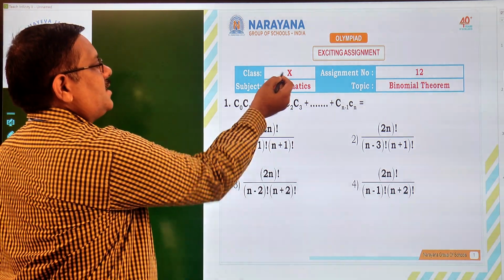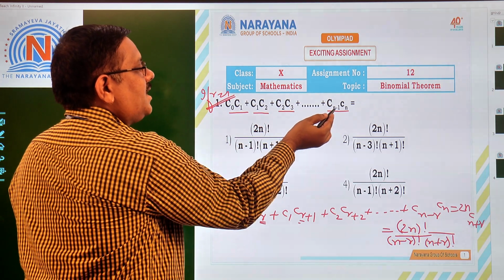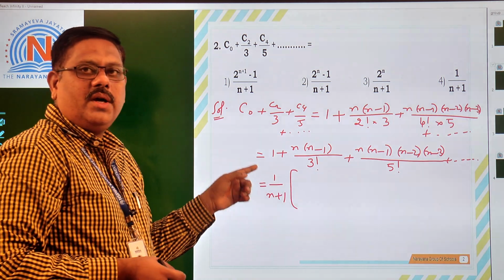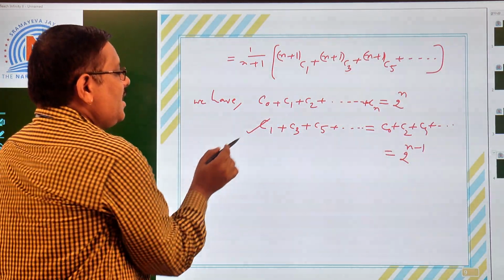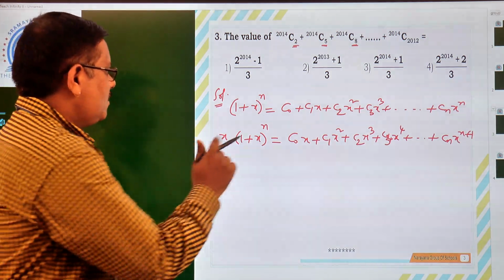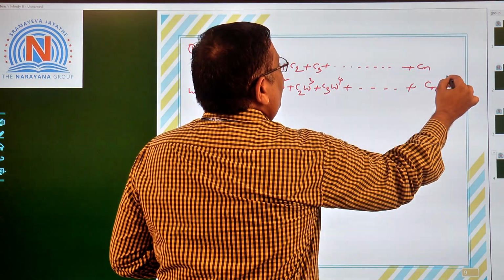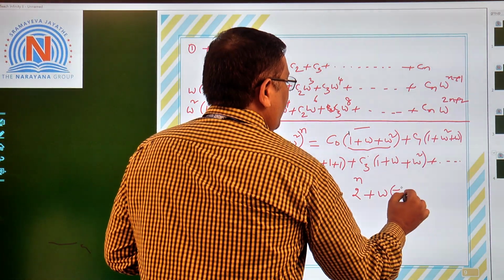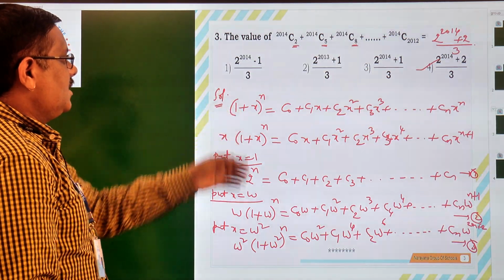CLASS 10 MATHEMATICS BINOMIAL THEOREM 25 07 20